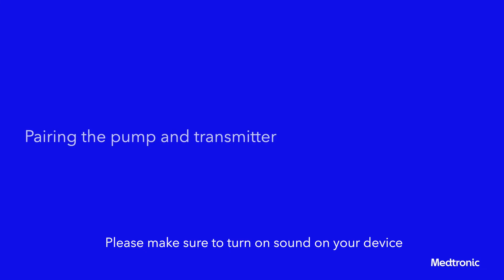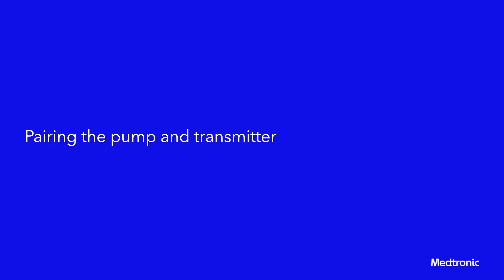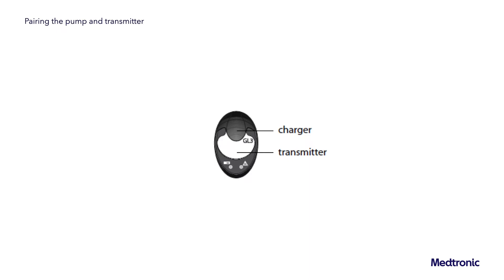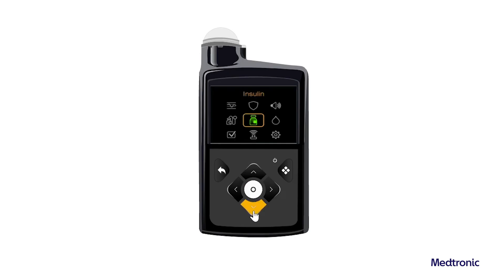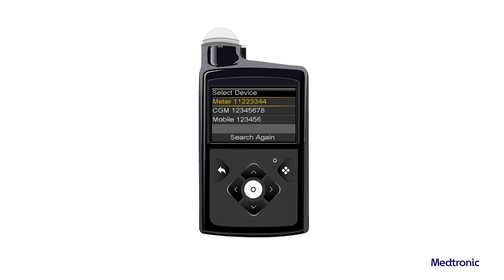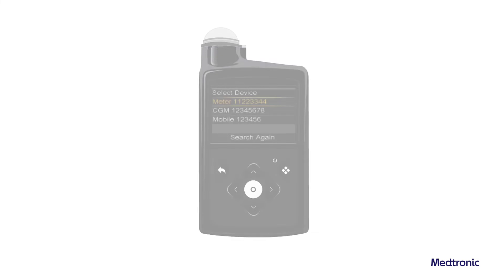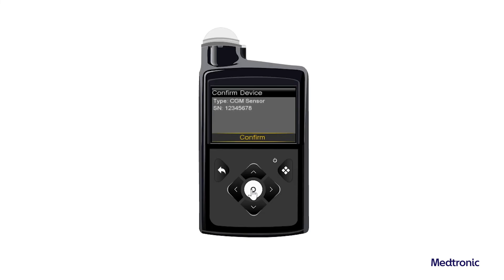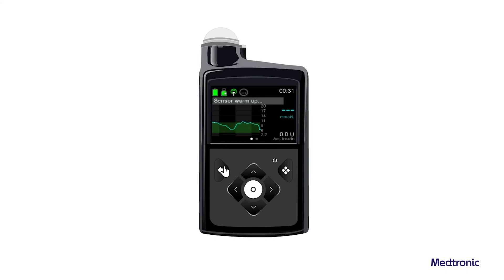Connecting Transmitter with your MiniMed™ 780G pump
Your guide to connecting your Guardian™ Transmitter with your MiniMed™ 780G pump.